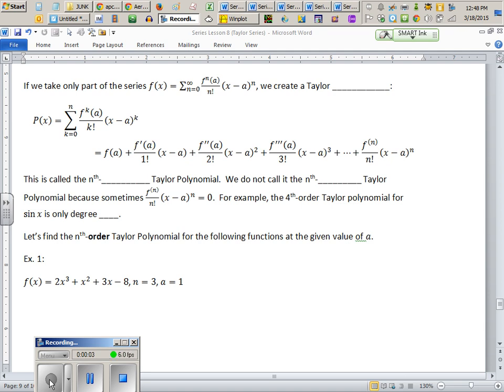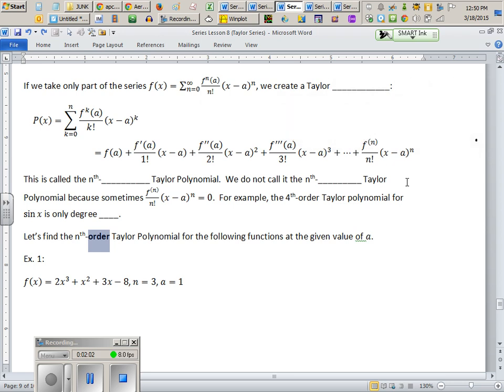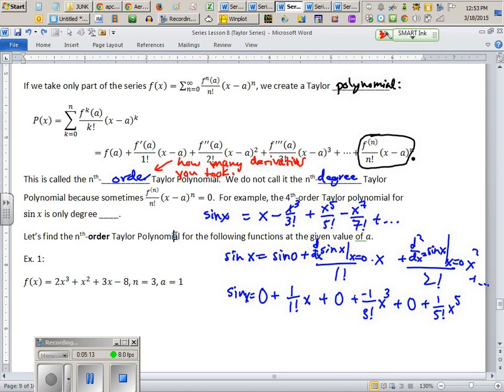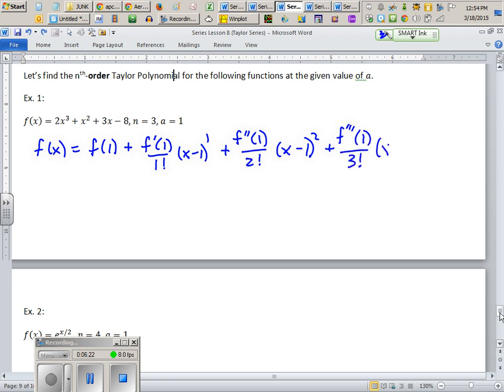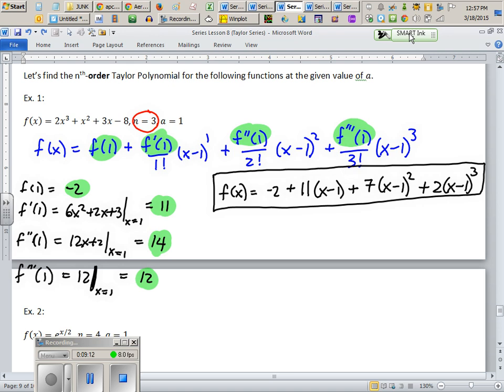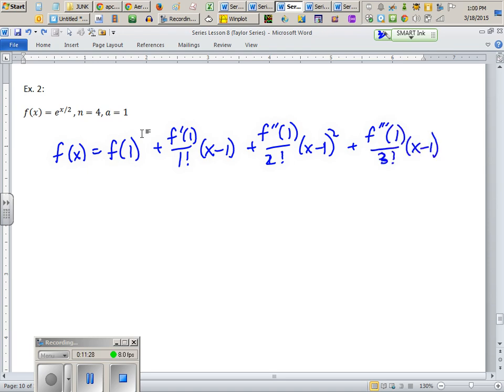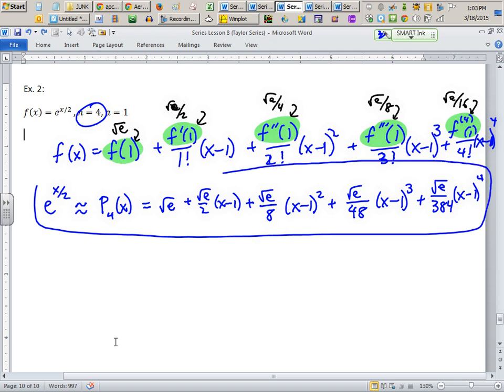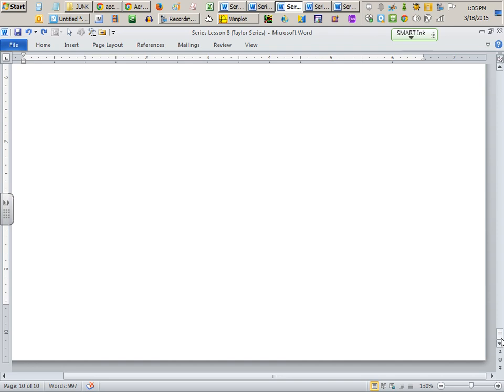BC CALC Series Lesson 8 part 2